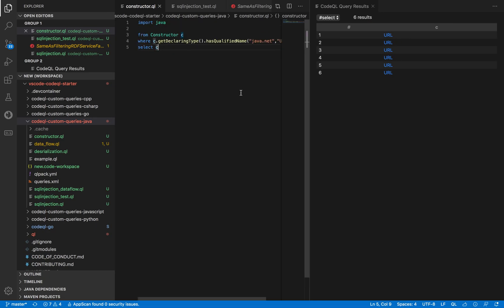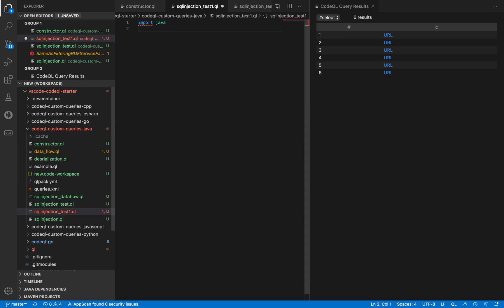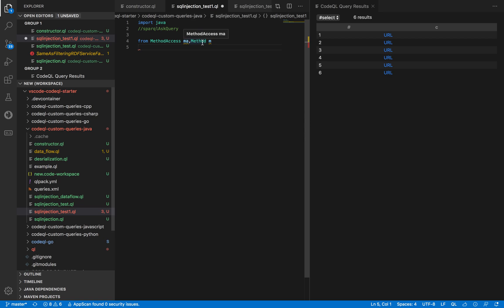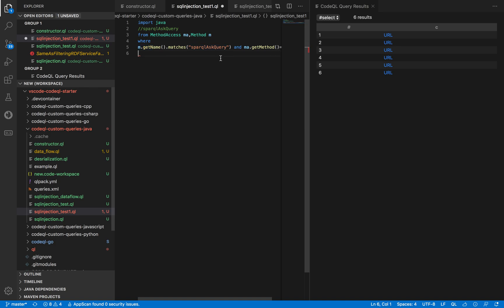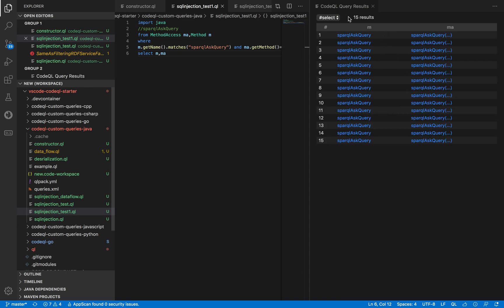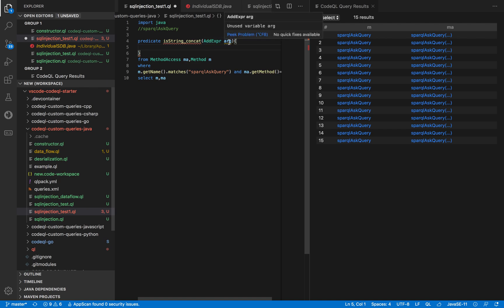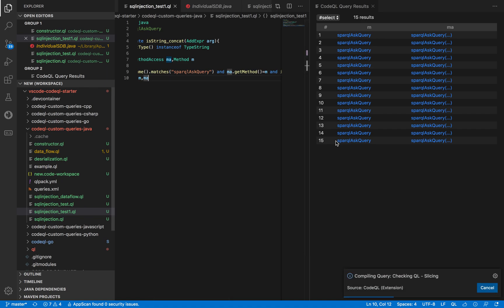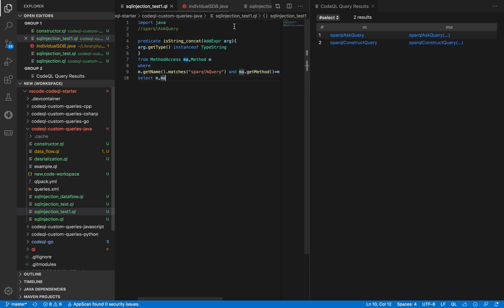Variant analysis to find SQL injection using CodeQL - CVE-2019-6986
Using Codeql to find multiple instances of SPARQL query injection.
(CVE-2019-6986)